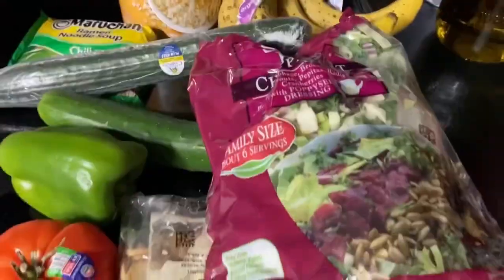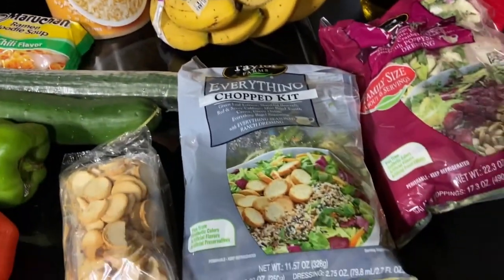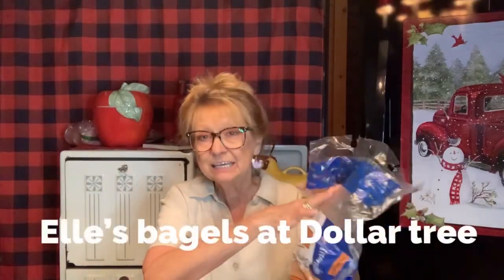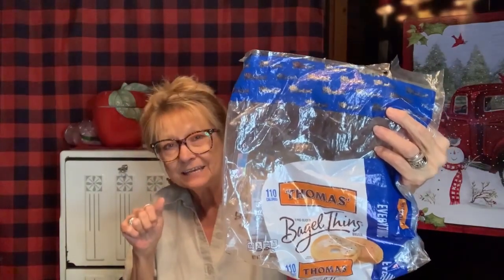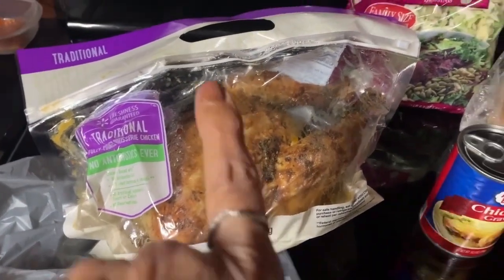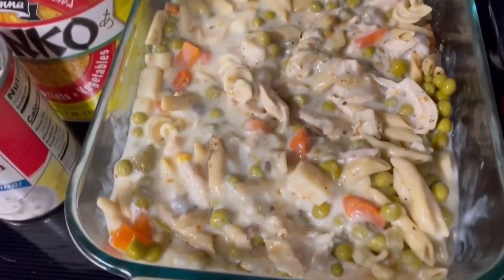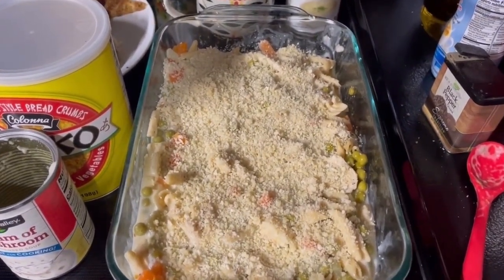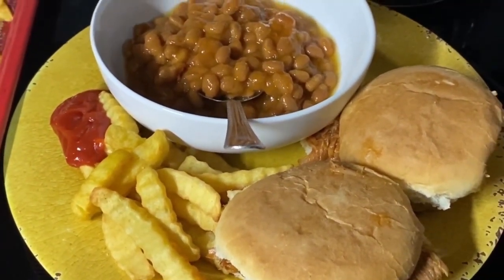A collective fill in haul from Walmart. What did I do with the chicken?